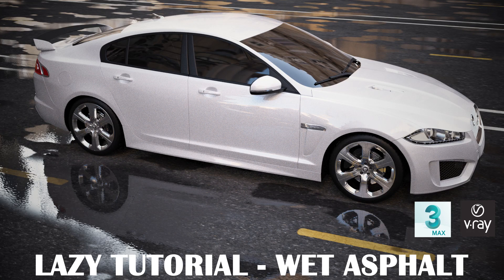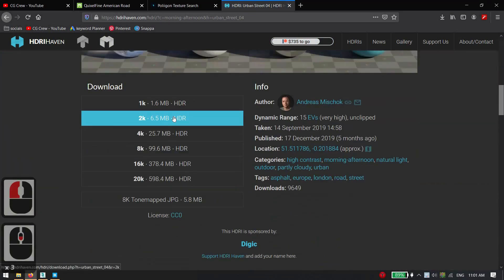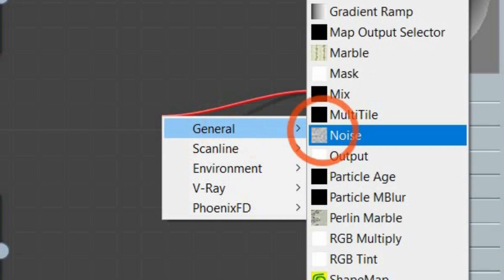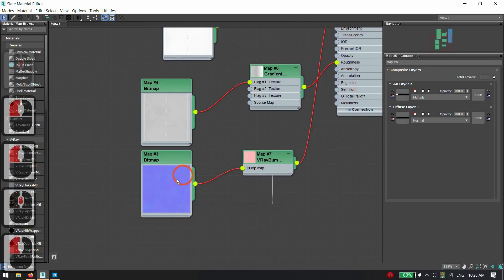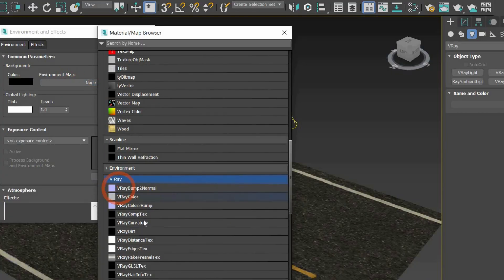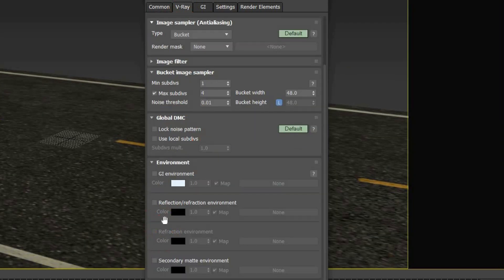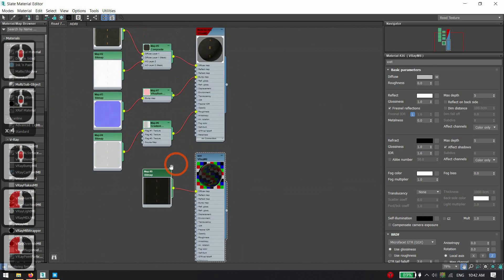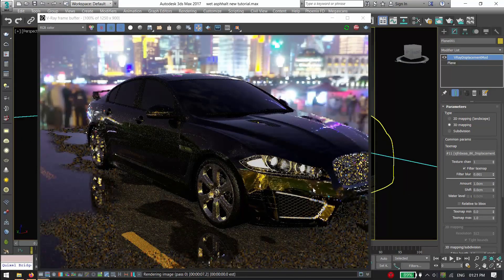3dsMax Wet Asphalt (Lazy Tutorial for Lazy People by even Lazier People)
Lazy Tutorial - Wet Asphalt in 2 minutes with Autodesk 3Dsmax & Vray.Software Used - 3dsmax 2017, Vray Next & Mega Scan Bridge.

@CG Crew